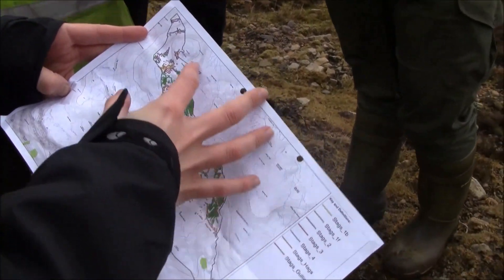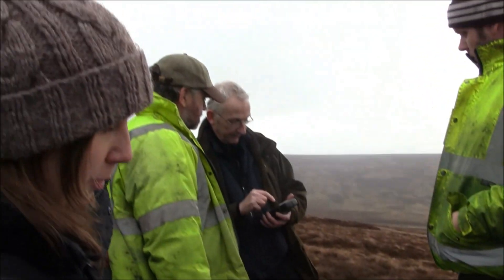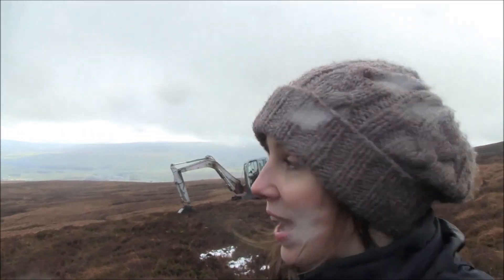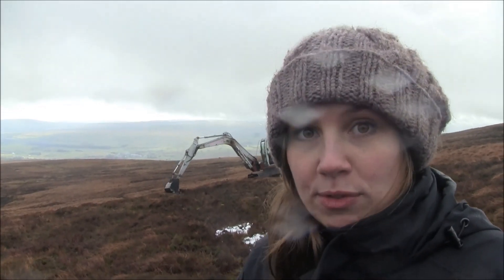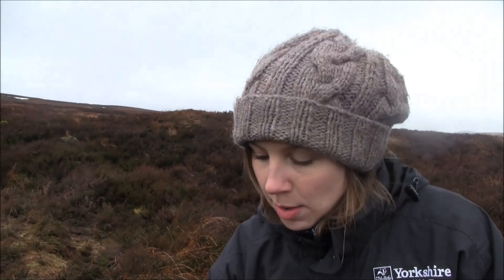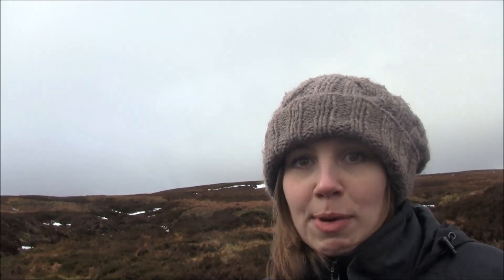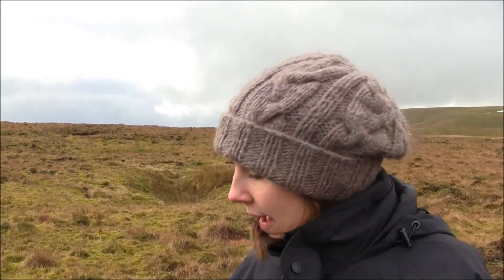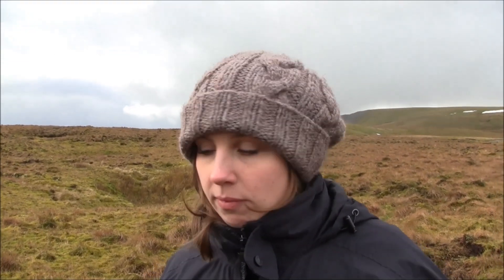Yorkshire Peat Partnership video: A day in the life of a Peatland Restoration Officer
If you have ever wondered why it is important to restore peatlands or wanted to know what a Peatland Restoration Officer does during the day, then this video created by Yorkshire Peat Partnership is for you!

Follow Senior Peatland Restoration Officer Tessa Levens as she explores the moors of North Yorkshire and tells you all about the Peatland restoration work taking place on some sites.